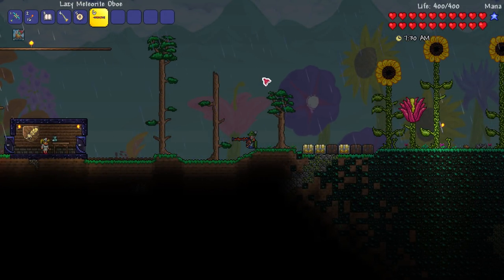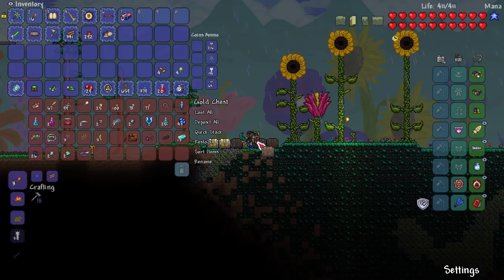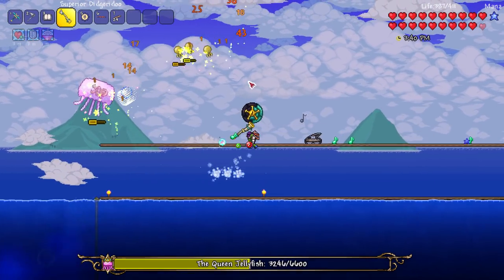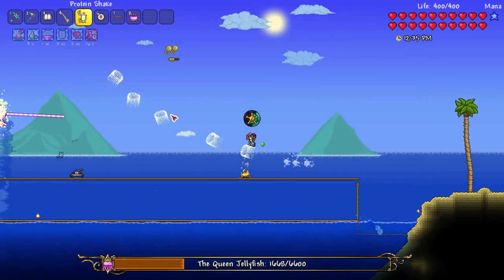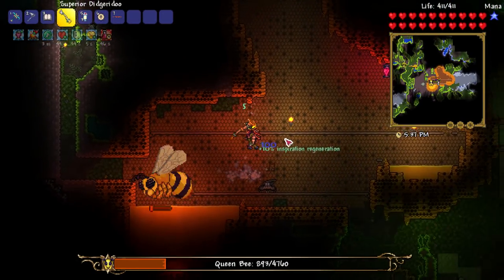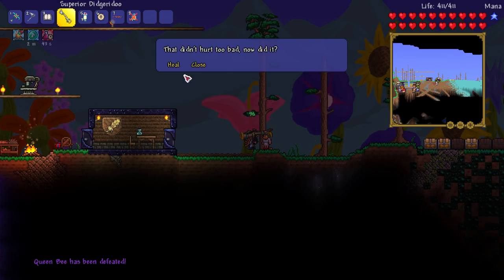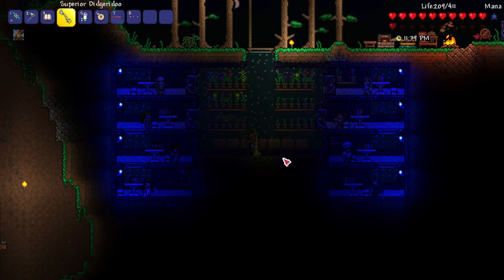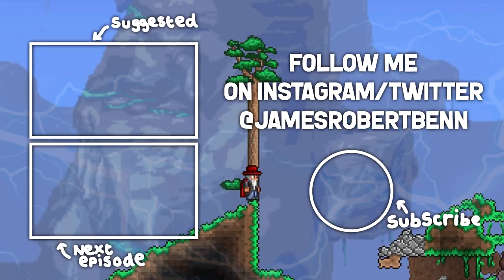Terraria 1.3.5 Bard Class || VISCOUNT BOSS FIGHT! [4] Thorium Mod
Welcome to our Terraria Bard Class Let's Play!

The Bard Class is apart of the thorium mod, which can be downloaded directly from Tmodloader